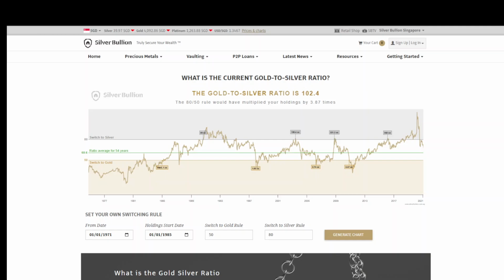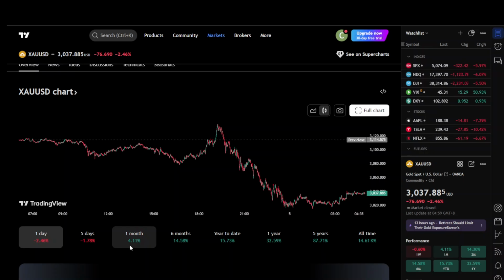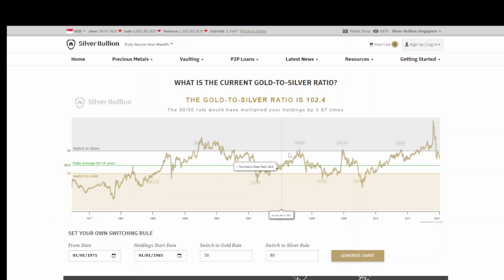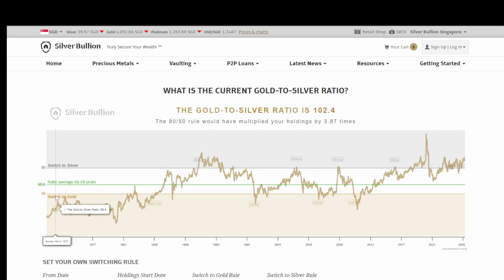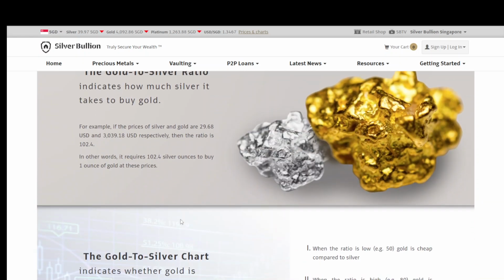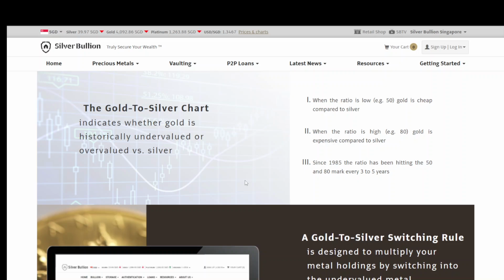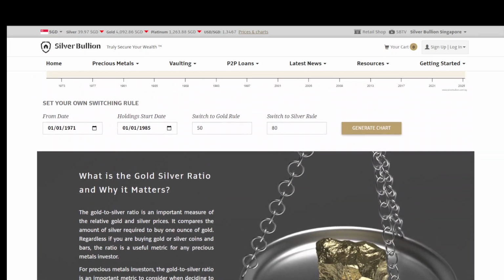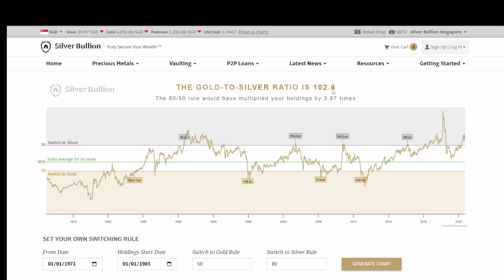Beginner's Guide to Analyzing Gold Silver Ratio (GSR)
Gold Silver Ratio GSR